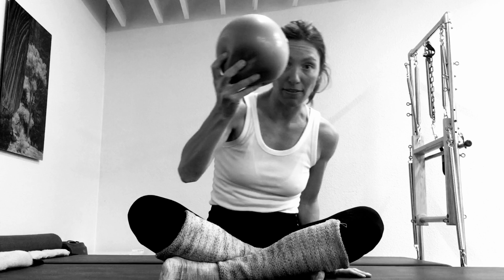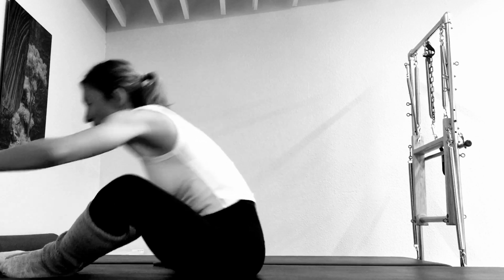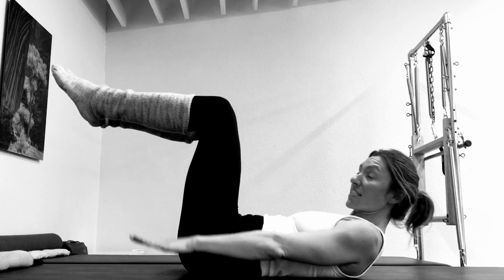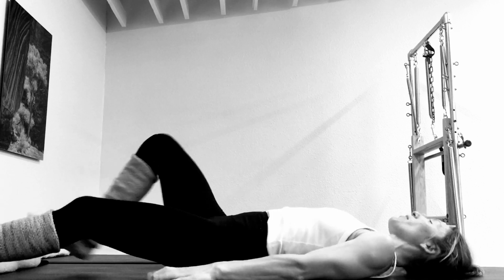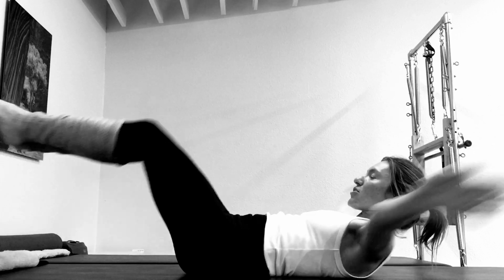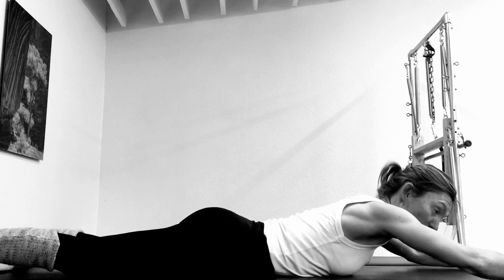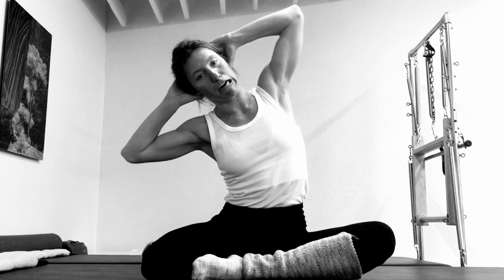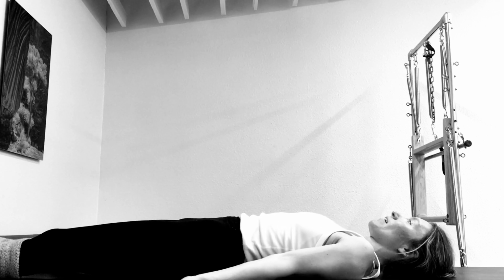Mat Pilates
Mat Pilates sequence with @meg_heller

GREAT TO ADD INTO ANY WORKOUT! Or use for a warm-up. Have fun! Breath.